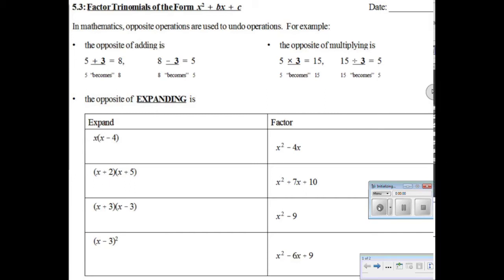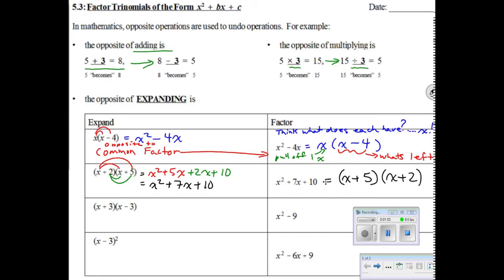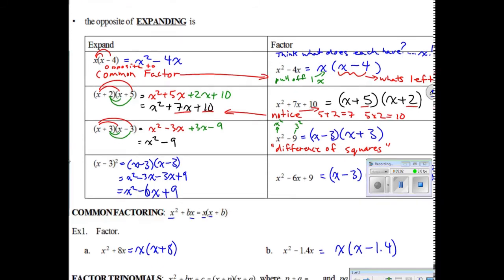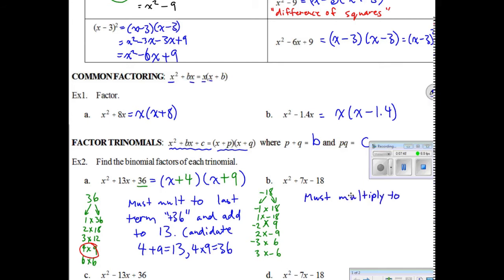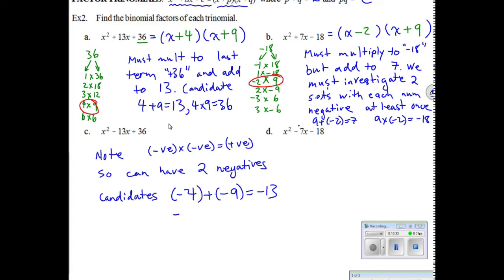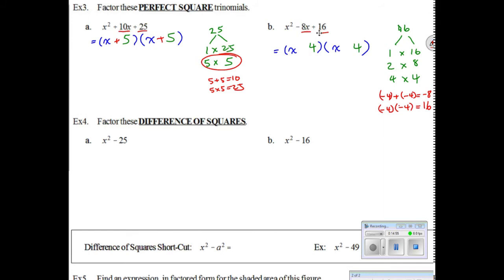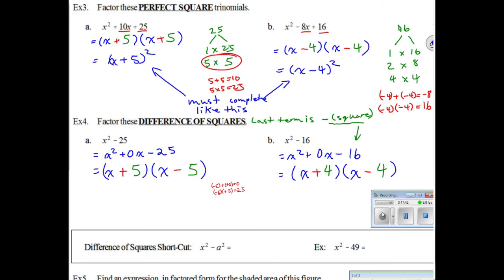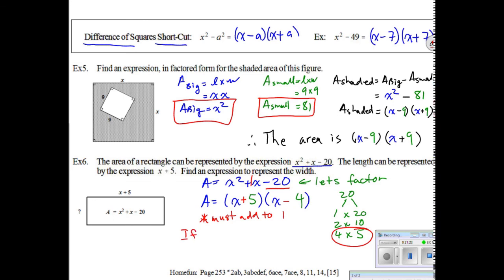MBF4CU5L3 Factoring Trinomials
Basic Factoring of Trinomials
Common Factoring etc. x^2+8x